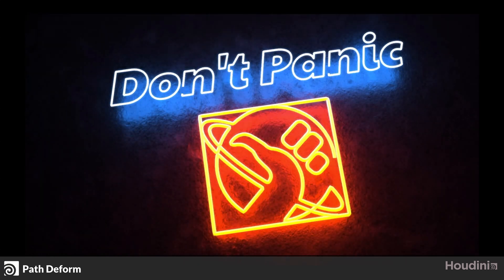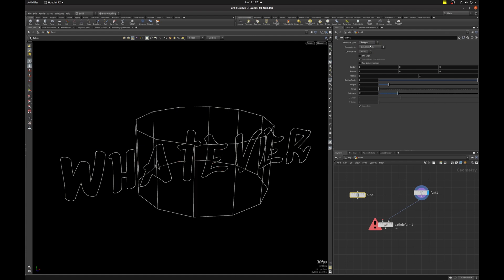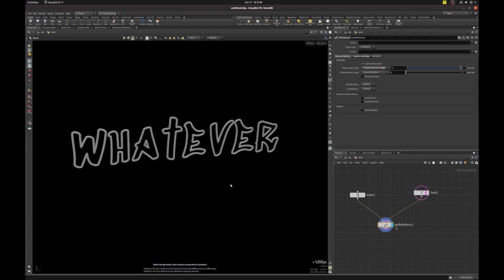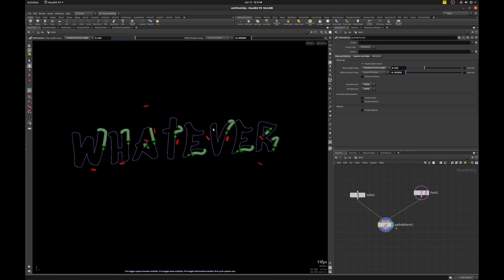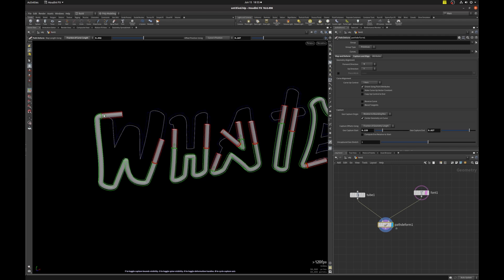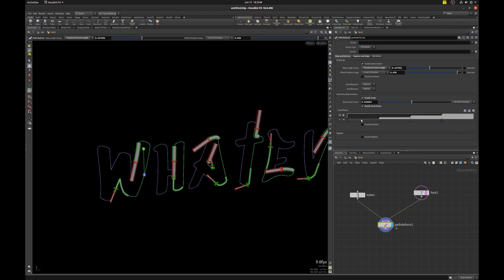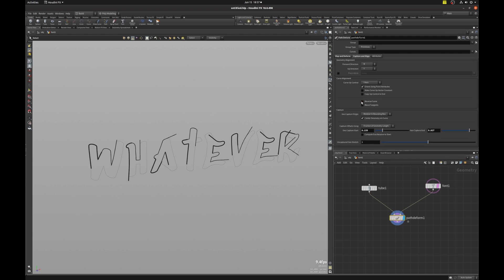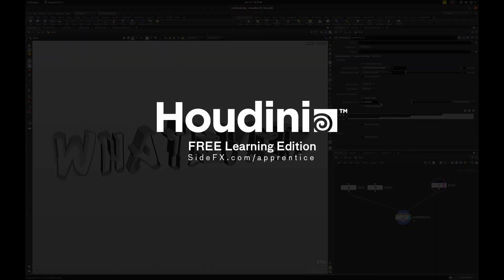Path Deform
Path Deform bends geometry to follow the shape of a curve, then lets you apply secondary deformations such as scaling and twisting. This tool can be used to deform a long flexible object into a desired shape. You can also have the curve animate the deformation of static geometry such as a cracking whip or animate the mapping of geometry onto the curve such as when a shark moves and bends along a path curve.